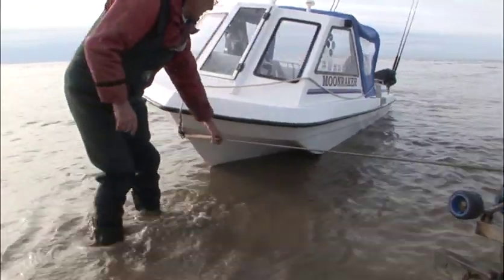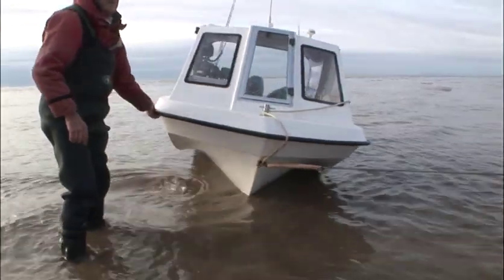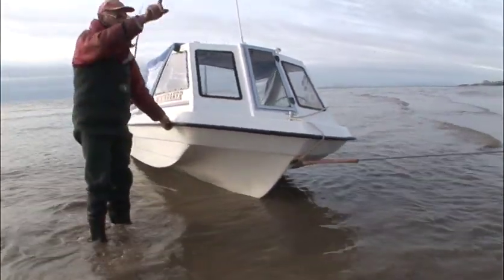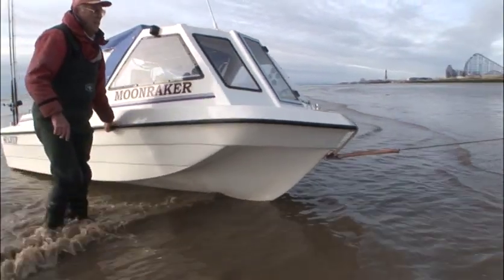Sea Jeep - Boat Demo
On water review of Sea Jeep fishing dinghy